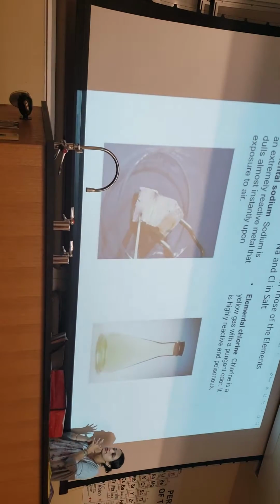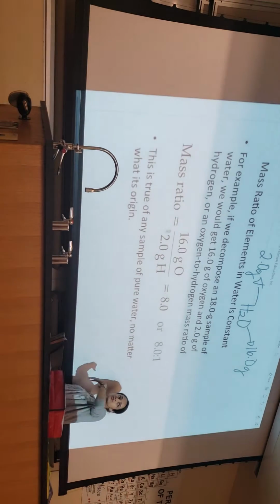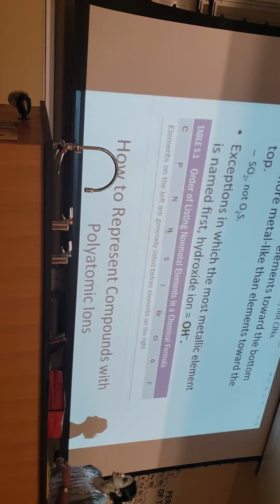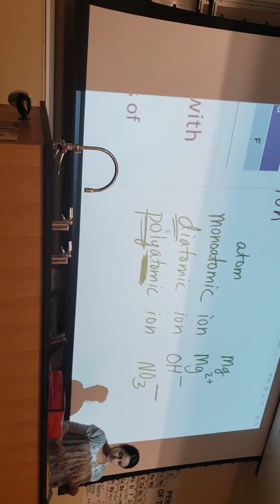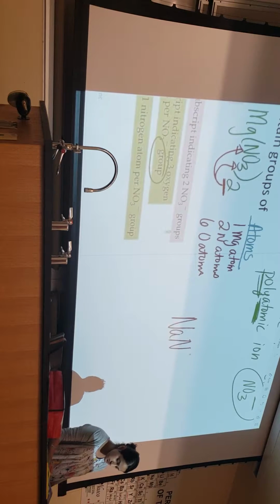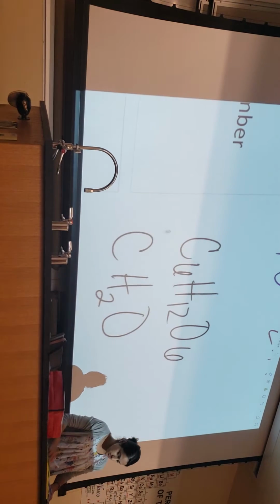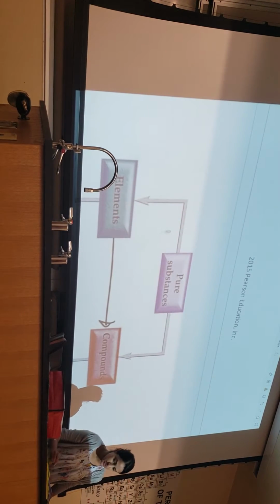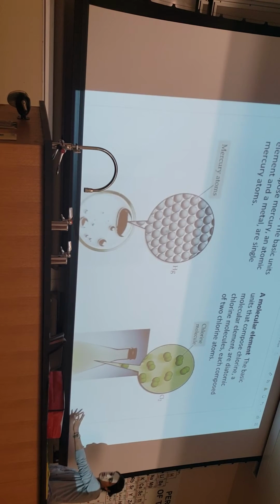October 3, 2018